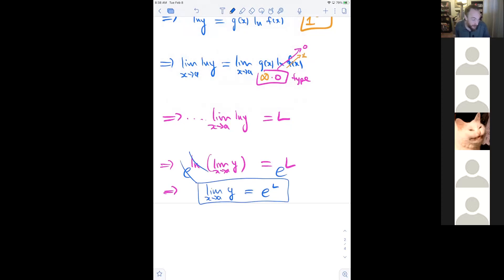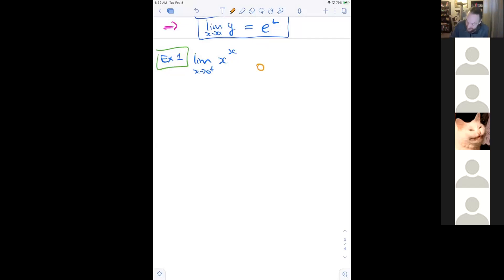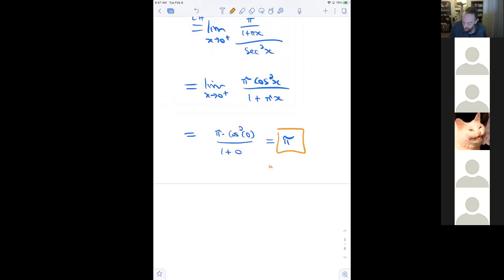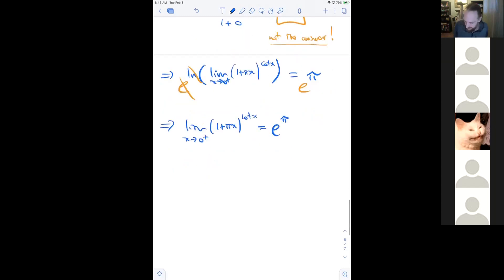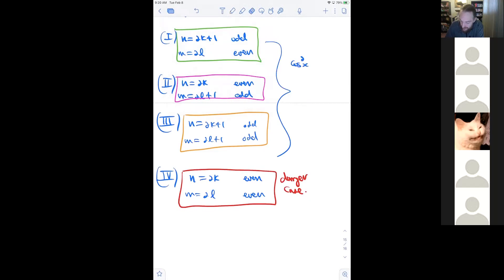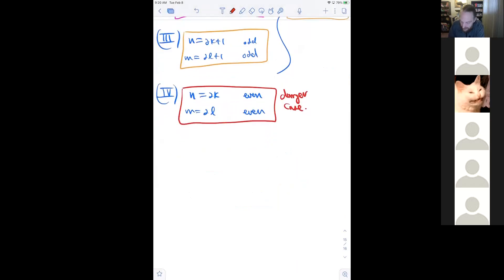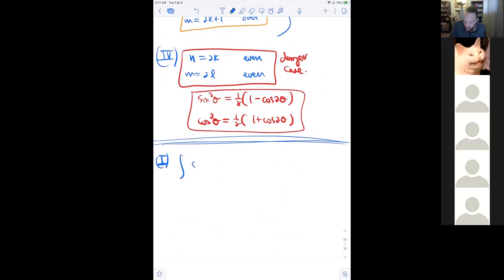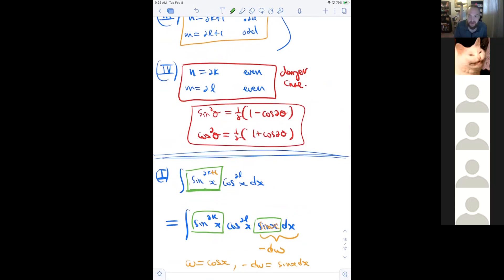Math 115 Feb 8, 2022 L'Hospital's Rule, Integration by Parts